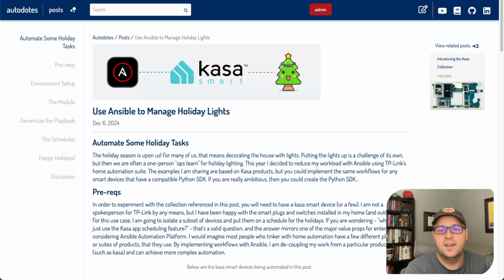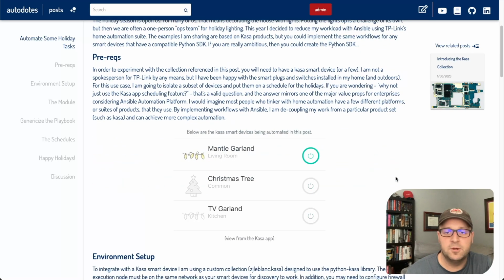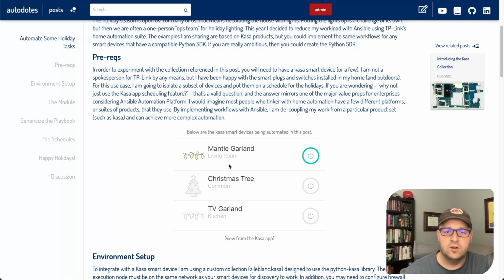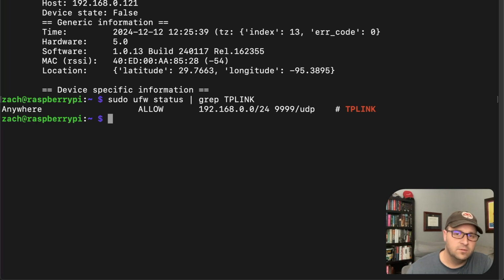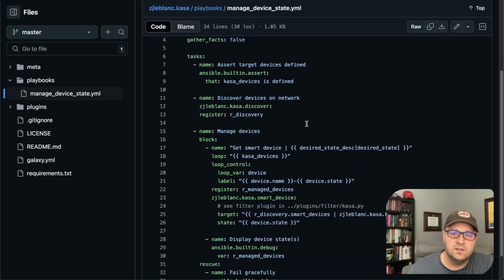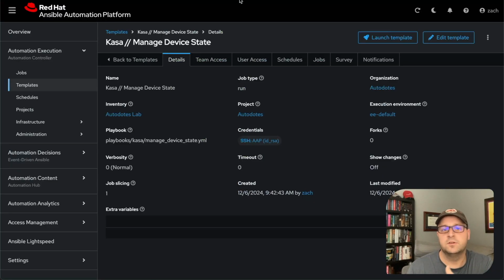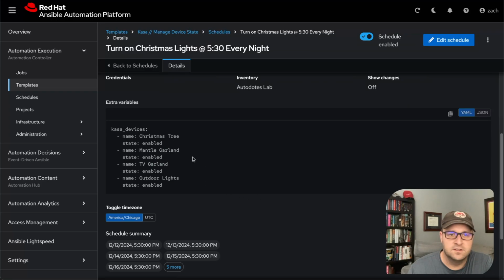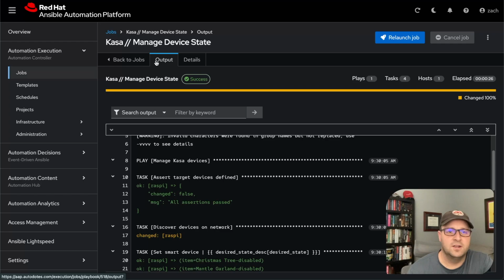Use Ansible to Manage Holiday Lights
The holiday season is upon us! For many of us, that means decorating the house with lights. Putting the lights up is a challenge of its own, but then we are often a one-person "ops team" for holiday lighting. This year I decided to reduce my workload with Ansible using TP-Link's home automation suite. The examples I am sharing are based on Kasa products, but you could implement the same workflows for any smart devices that have a compatible Python SDK. If you are really ambitious, then you could create the Python SDK...

00:00 - Intro
02:23 - Kasa Python CLI
03:30 - The Playbook
04:59 - The Job Template
05:25 - The Schedules
06:06 - A Job Run
06:53 - Demo!